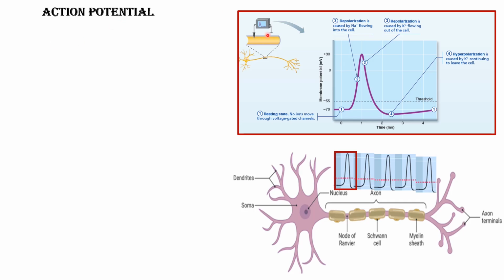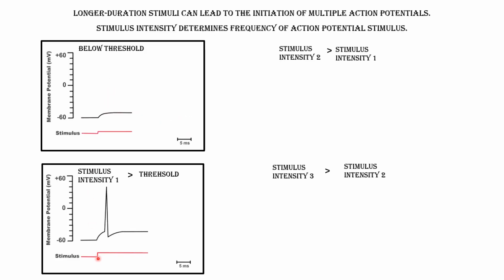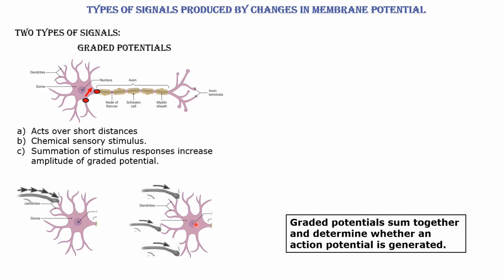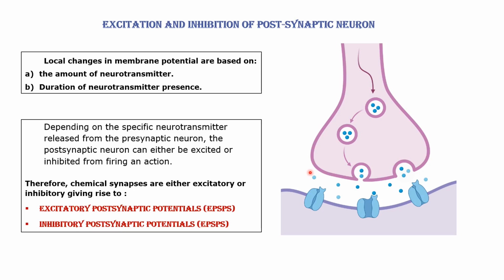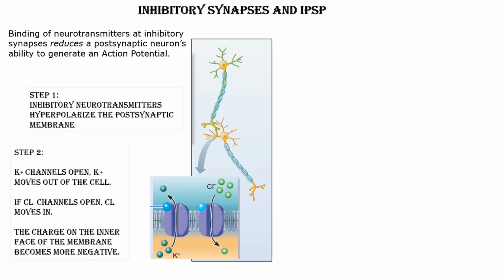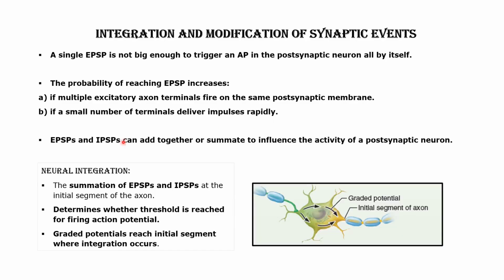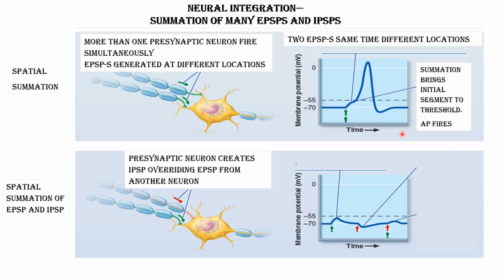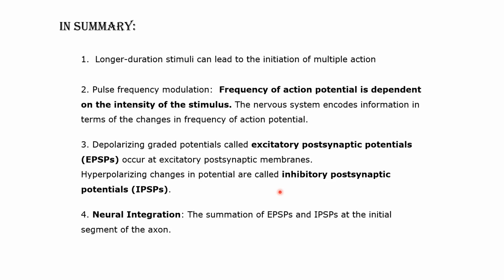Decoding the Signal: How Neurons Encode Stimulus Strength and Integrate Inputs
In this lecture, we dive deeper into the fascinating world of neuronal communication. Discover how neurons encode differences in stimulus intensity—not through the size of action potentials, but by their frequency. Learn why action potentials are all-or-none events and how stronger stimuli generate more frequent neural signals. We’ll also explore the universal principles of neuronal transmission, including pulse frequency modulation and how the nervous system translates intensity across different sensory modalities.

Additionally, we unravel the complexity of synaptic transmission: how excitatory and inhibitory postsynaptic potentials (EPSPs and IPSPs) shape the postsynaptic neuron’s response, and how the summation of these graded potentials determines whether an action potential is triggered. Finally, we explore how neurotransmitter diversity and receptor specificity allow for sophisticated communication across neural networks. By the end of this session, you'll understand how the brain integrates inputs and makes critical decisions at the level of the synapse.